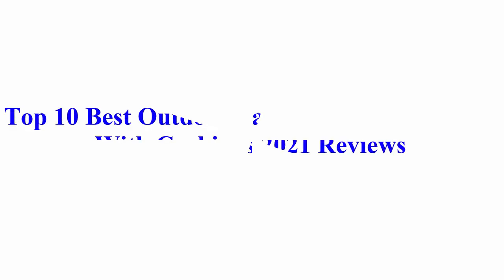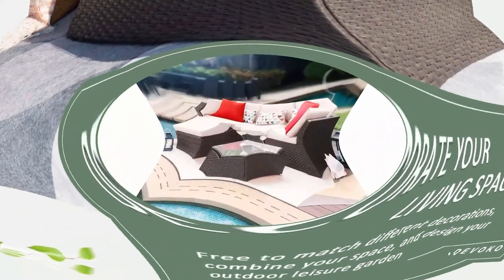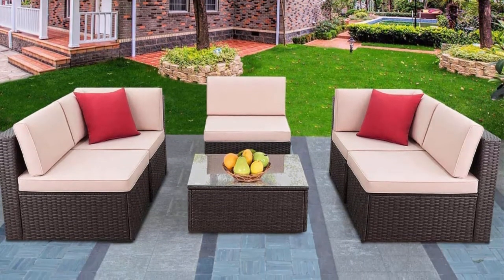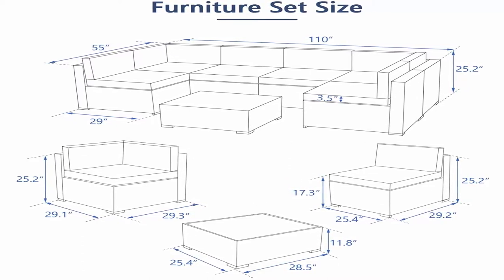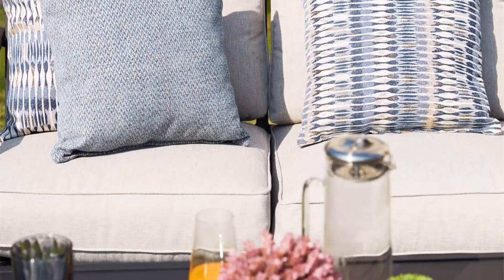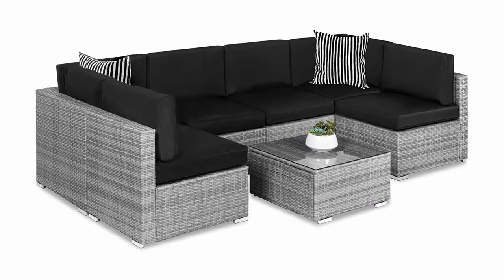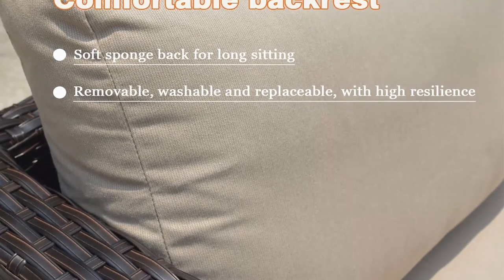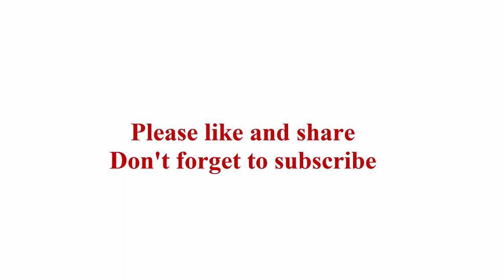Top 10 Best Outdoor Patio Conversation Sofa With Cushions 2021 Reviews! WATCH THIS BEFORE YOU BUY...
► Links to the Best Outdoor Patio Conversation Sofa With Cushions we listed in this video:
Top 10: Flamaker 3 Pieces Patio Set Outdoor Wicker Patio Furniture Sets Modern Bistro Set Rattan Chair Conversation Sets with Coffee Table for Yard and Bistro (Black)

Top 9: Devoko 5 Pieces Patio Furniture Sets All Weather Outdoor Sectional Sofa Manual Weaving Wicker Rattan Patio Conversation Set with Cushion and Glass Table (Beige)

Top 8: Best Choice Products 4-Piece Wicker Patio Conversation Furniture Set w/ 4 Seats, Tempered Glass Table Top - Gray Wicker/Cream Cushions

Top 7: Devoko Patio Furniture Sets 6 Pieces Outdoor Sectional Rattan Sofa Manual Weaving Wicker Patio Conversation Set with Glass Table and Cushion (Beige)

Top 6: U-MAX 7 Piece Outdoor Patio Furniture Set, PE Rattan Wicker Sofa Set, Outdoor Sectional Furniture Chair Set with Khaki Cushions and Tea Table, Brown

Top 5: Patio Festival 4 Pices Patio Furniture Conversation Set,Metal Outdoor Furniture Set w/All Weather Cushioned Loveseat,Poolside Lawn Chairs,Coffee Table

Top 4: Gotland 7 Piece Outdoor Patio Furniture Sets All-Weather Outdoor Sectional Furniture PE Wicker Patio Sofa Backyard Deck Couch Conversation Chair Set with Coffee Table & 6 Thickened Cushions (Brown)

Top 3: Best Choice Products 7-Piece Modular Outdoor Sectional Wicker Patio Furniture Conversation Set w/ 6 Chairs, 2 Pillows, Seat Clips, Coffee Table, Cover Included - Gray/Black

Top 2: XIZZI Patio Sets,Sunbrella Big Size Outdoor Patio Furniture 12 Pcs, All Weather PE Rattan Furniture with 4 Pillows and and Furniture Covers,No Assembly Required (12 Pcs Big Size, Beige)

Top 1: SunHaven Resin Wicker Outdoor Patio Furniture Set - 9 Piece Conversation Sectional Premium All Weather Gray Rattan Wicker, Aluminum Frame with Deluxe Fade Resistant Olefin Cushions